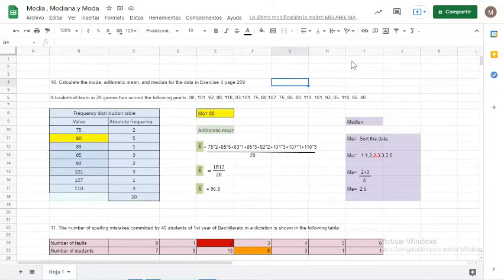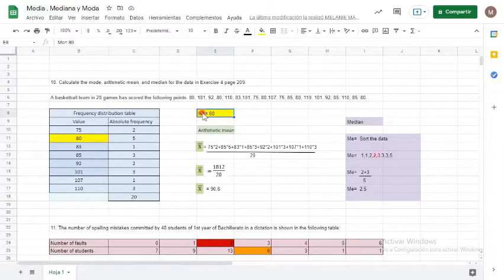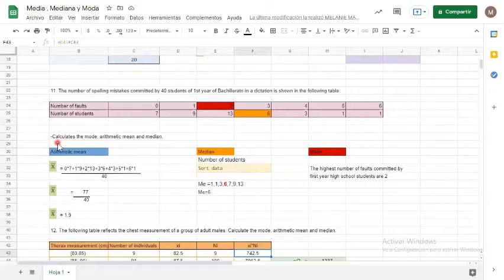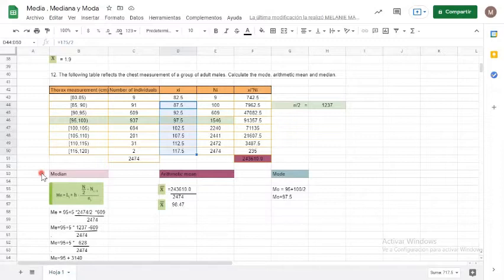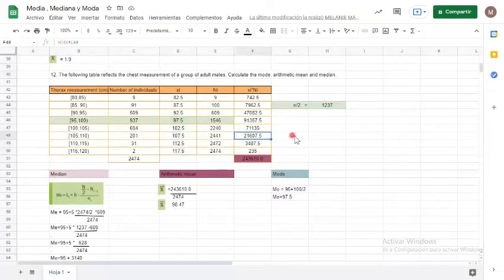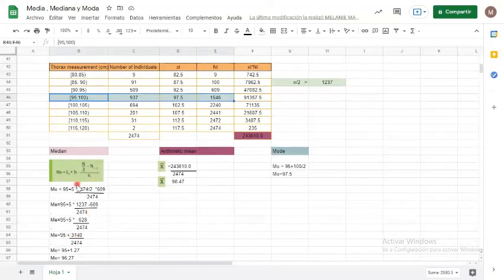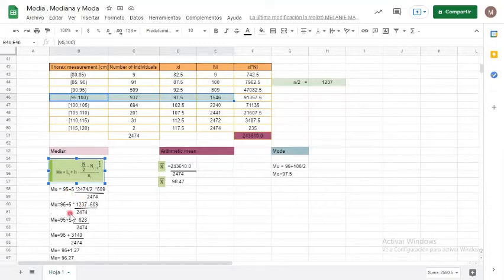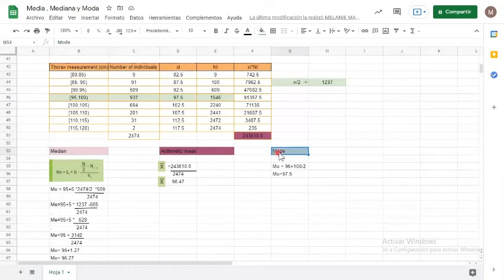YOUTUBE KNOWLEDGE: Tercera Parte - EJERCICIOS DE MEDIDAS DE POSICIÓN EMPLEANDO TIC´s